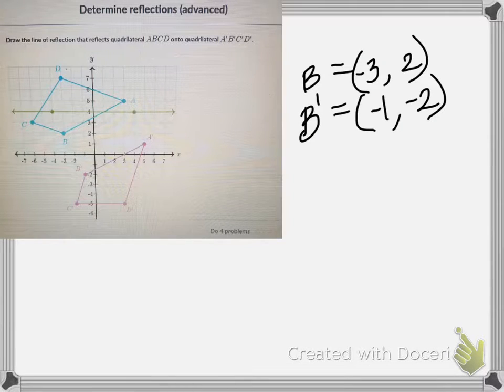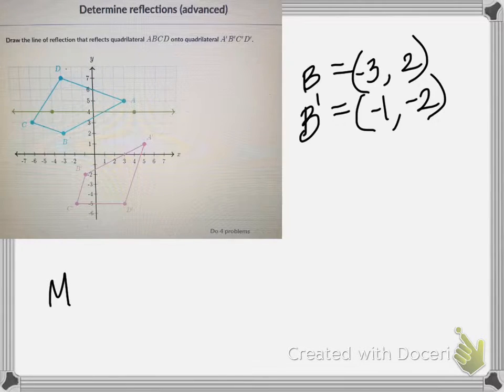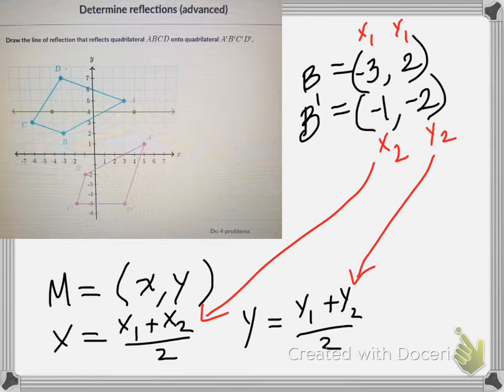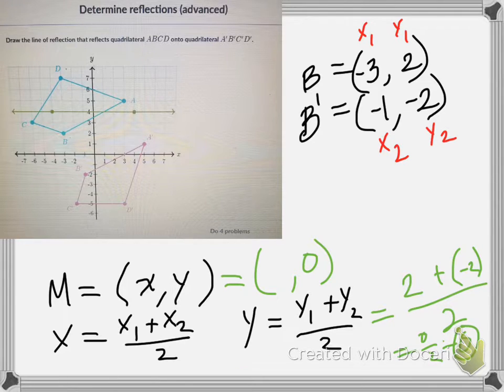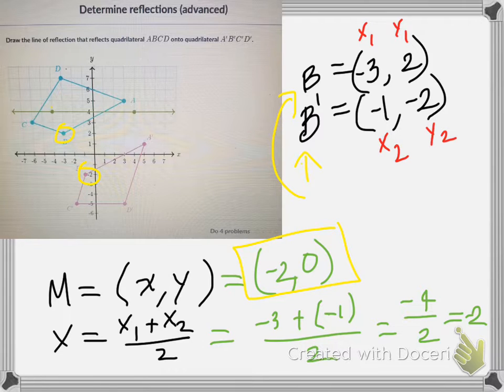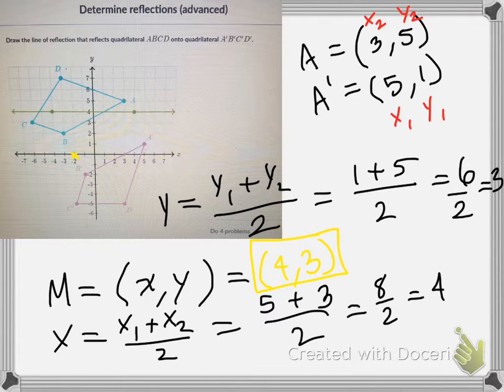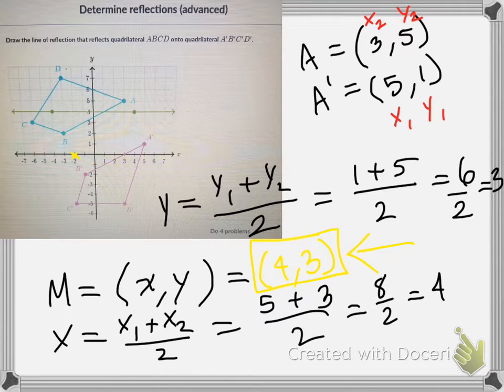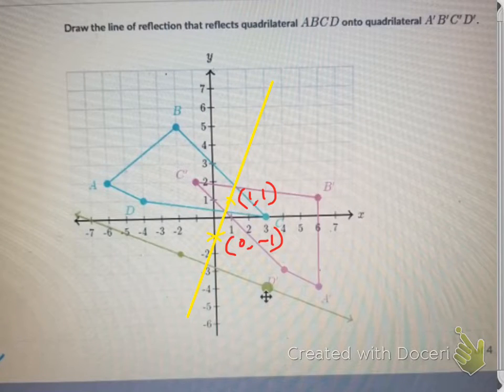Line of Reflection using midpoints